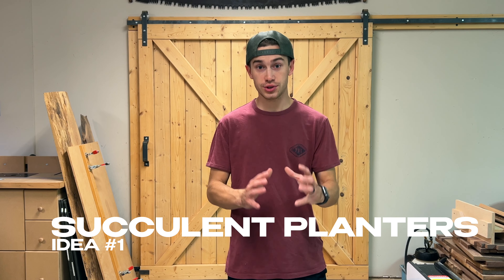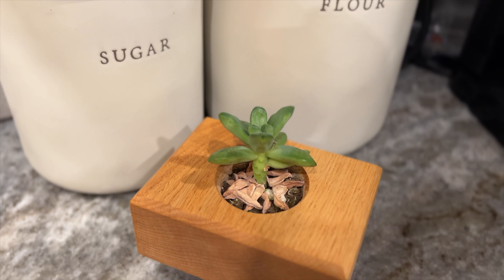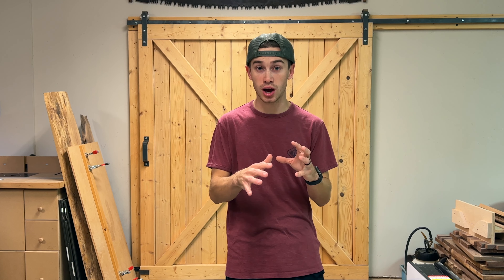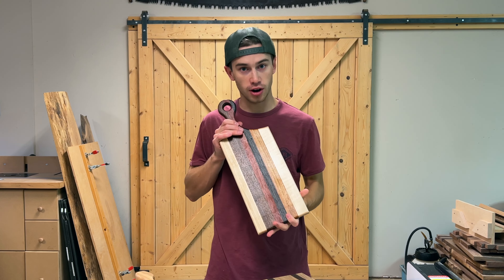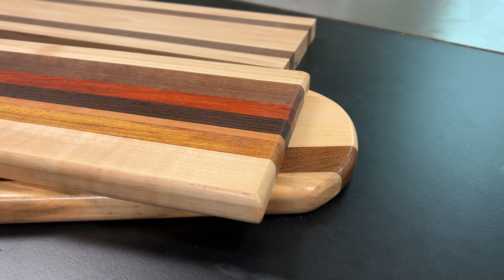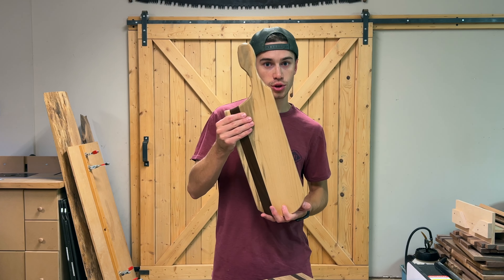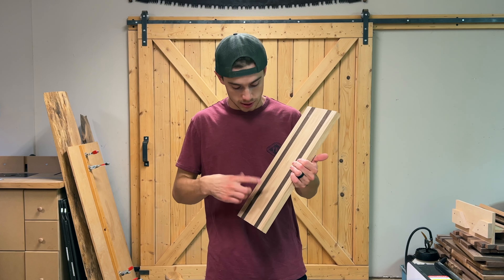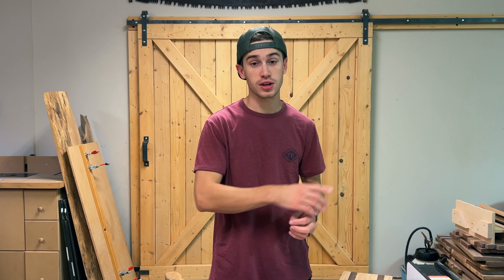7 Scrap Wood Ideas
Most woodworkers have tons of SCRAP WOOD in their shop. In this video, I give you 7 SCRAP WOOD PROJECT IDEAS that you can build and sell. This will help you have a cleaner shop, and make more money woodworking.

I am sure you have some go-to scrap wood projects as well, so let me know in the comments what you build when you are trying to get scrap wood out of your shop.

More Woodworking Videos

REMEMBER!
✅Like this video (It helps me out a ton)

✅Let me know if you have any questions in the comments (I try to answer all of them)